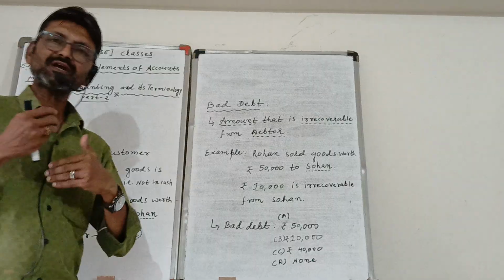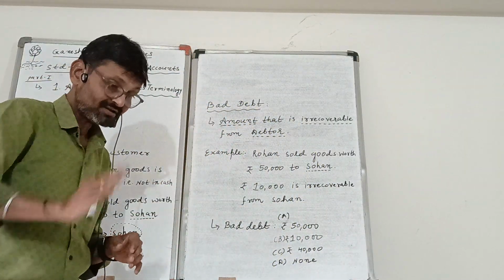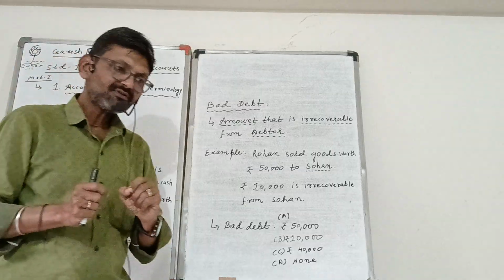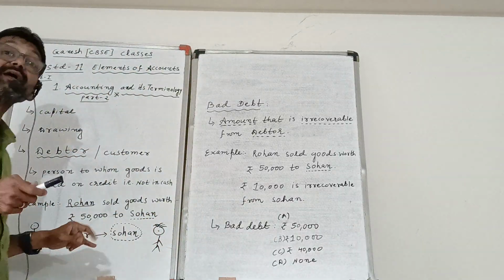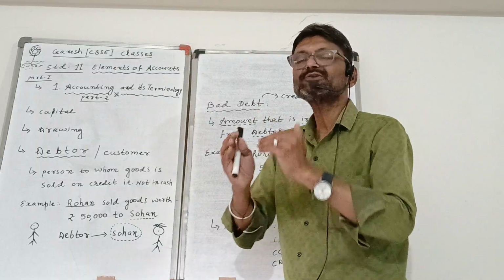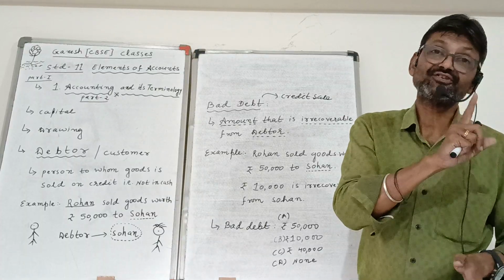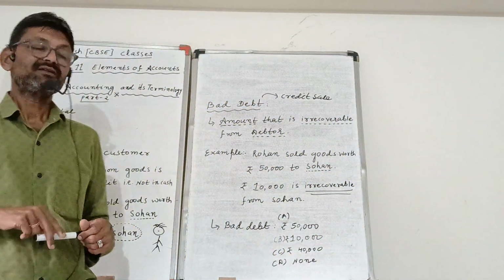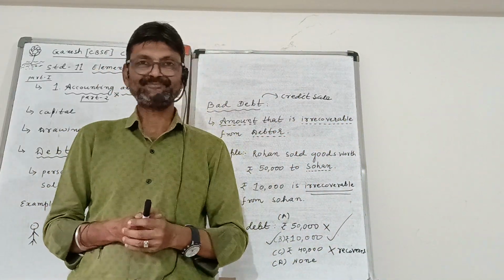Accounting And It's Termilogy 11th-lecture-2